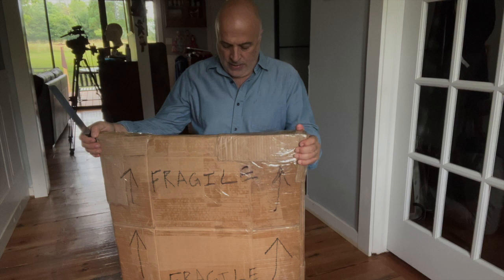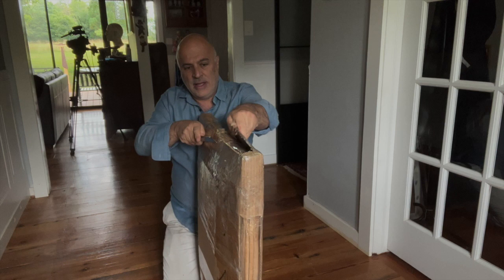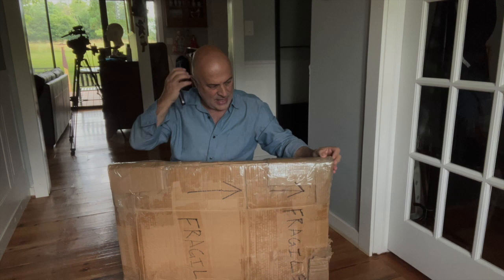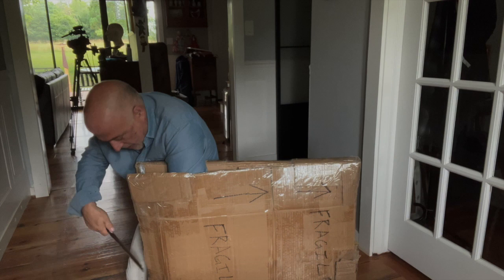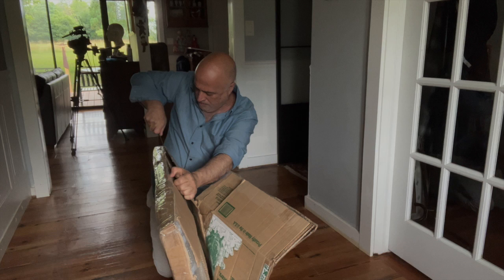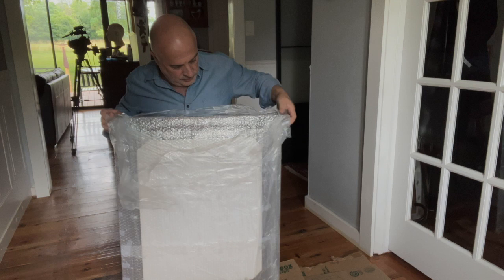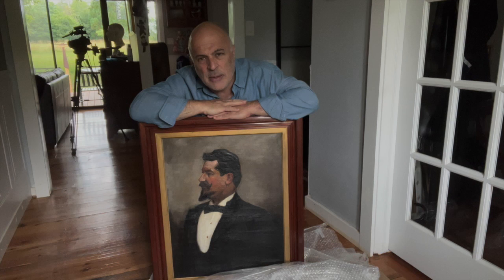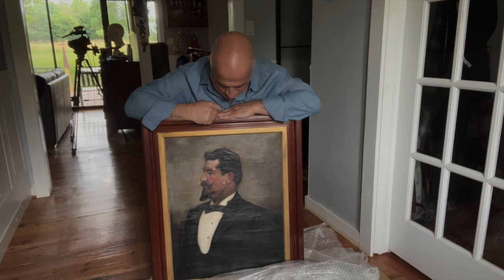The Italian Factor | Unwrapping Gaetano Trentanove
First on a series of videos that I'm planning to publish on social media following the development and production of "The Italian Factor", a documentary film about Italian-American Sculptors, and their contribution to American Art. "The Italian Factor", a documentary by Eduardo Montes-Bradley, will explore the legacy of Giuseppe Piccirilli, former director of the Accademia Delle Belle Arti a Roma, and his six academically trained children in New York, that of Giuseppe Contini and his family of stone carvers and other Italian-American artisans and sculptors.